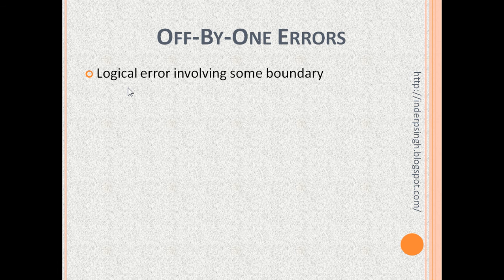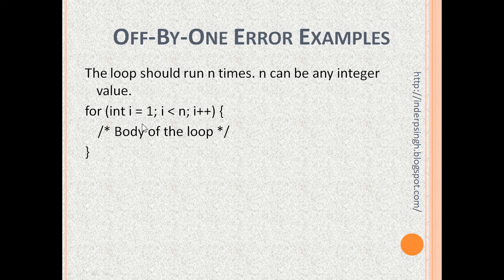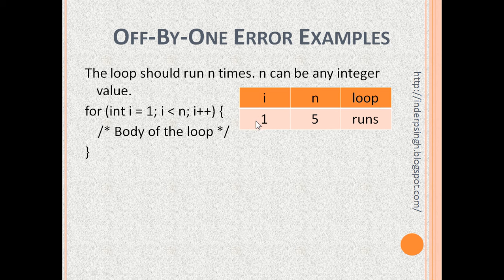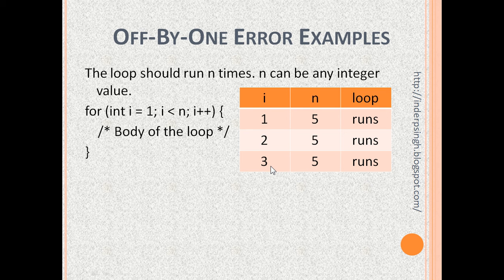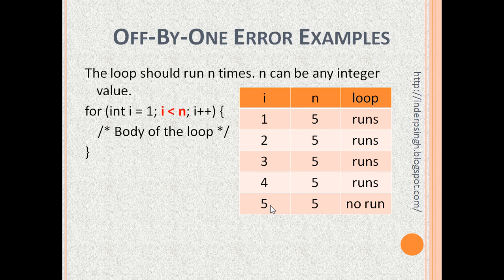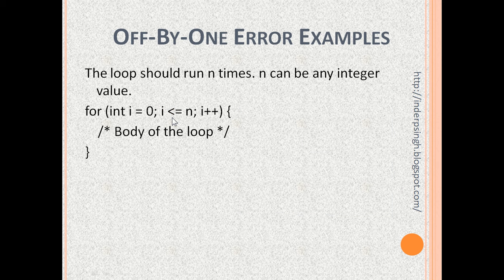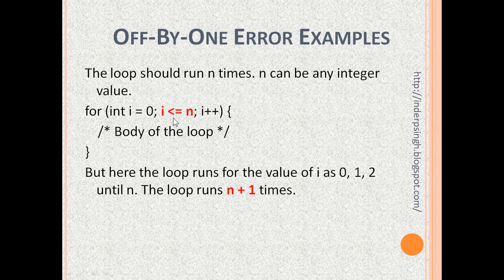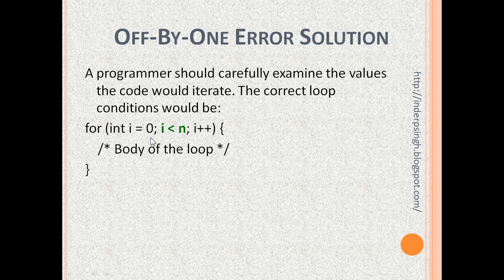Off By One Error-Off By One-What Is Off By One Error-Off By One Error Meaning-One Error-Off-By-One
Off by one error is explained in this what is off by one error tutorial with examples and off by one error solution. This off by one error tutorial resolves the following queries:
- Off by one error
- Off by one
- What is off by one error
- Off
- One error
- Off by one error meaning
- Off by
- One
- Errors
- Error
- By one
- Off by 1
- By
- Off-by-one
- Off-by
- Software engineering
- By-one
- Catch off by one errors
- Off by one error in for loop
- What is
- What
- Is
- Solution
- Iterating
- Engineering
- Catch off by one errors when using counter
- Off by one day
- Error meaning
- Off by one bug
- Error means
- Find the error
- Error message
- Fix error

Off by one error is one of common errors in software. Off by one error example is explained in this off by one errors video.

This Off-by-One error video resolves the following queries with software code explained:
0:00 What is Off By One Error
0:32 Off-by-One Error Example 1
1:51 Off by One Error Example 2
2:20 Off-by-One Error Solution
Click Cc button to see subtitles in English.